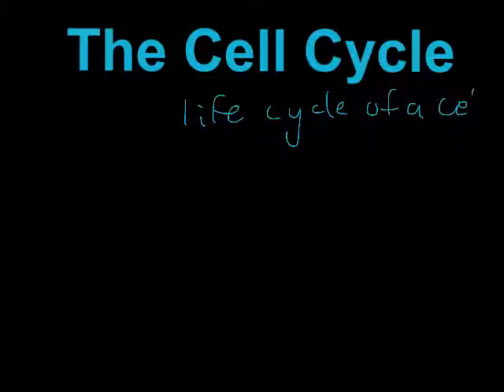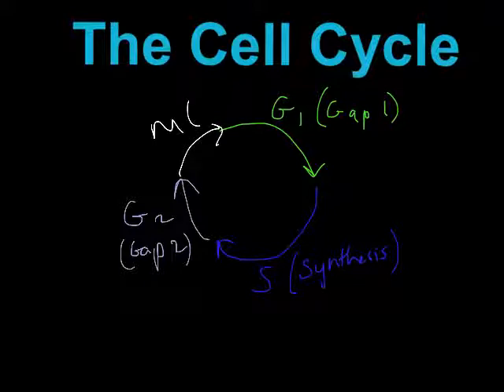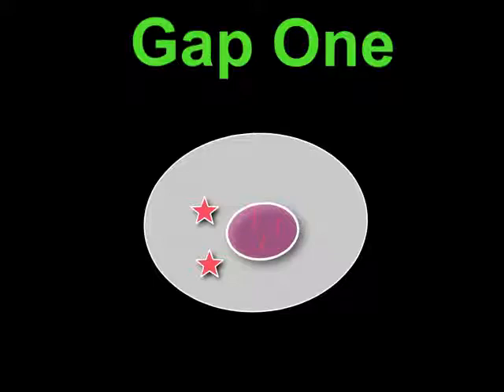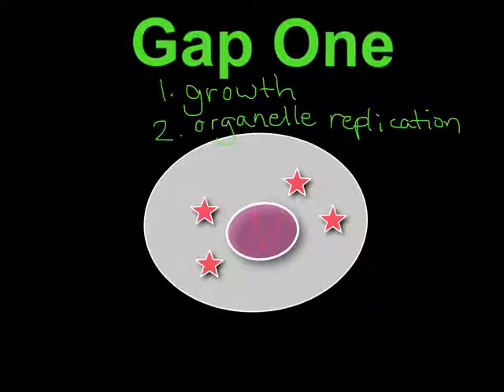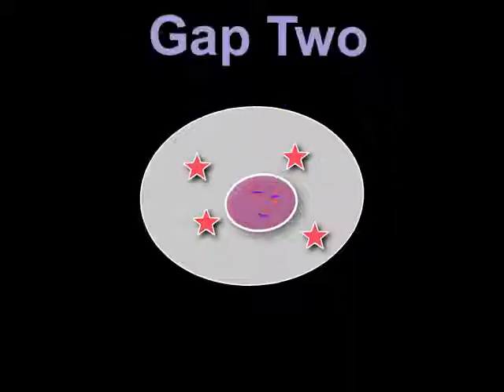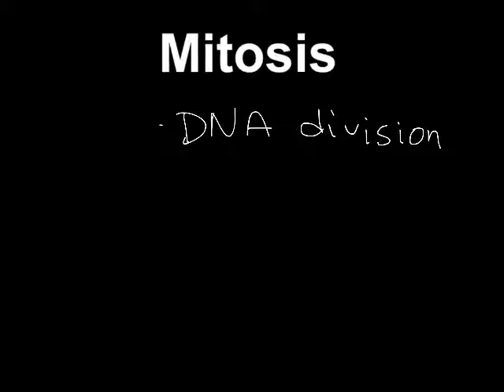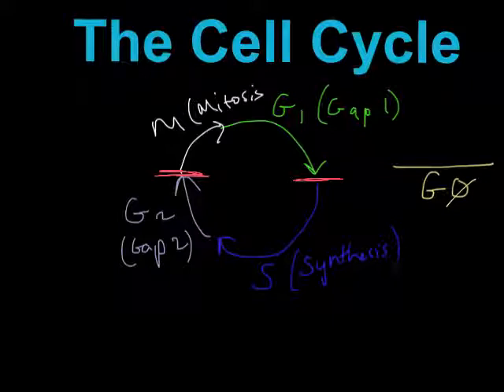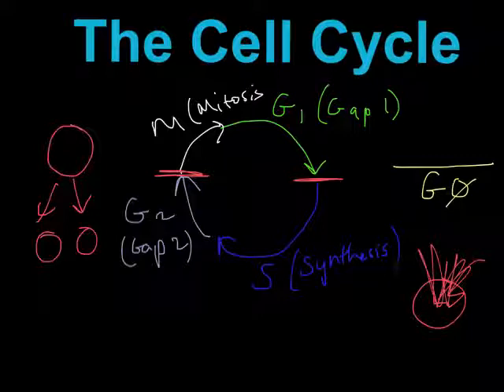the cell cycle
Mr. D walks you through the basics of the cell cycle.